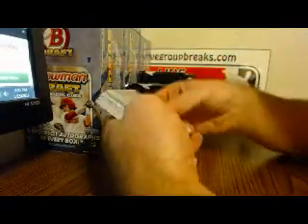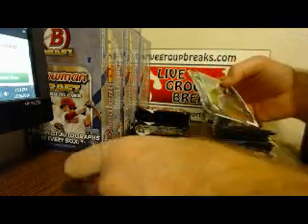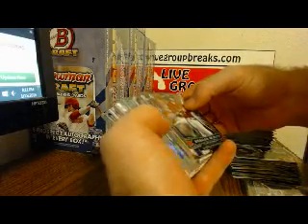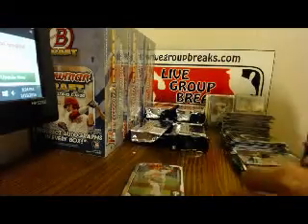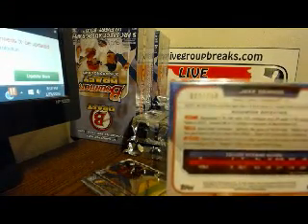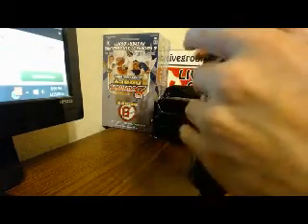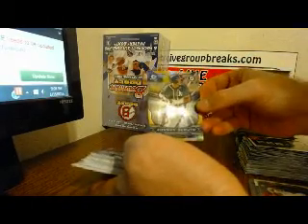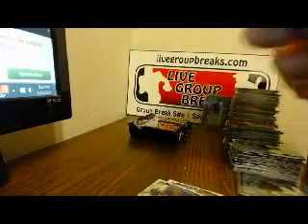2015 super jumbo